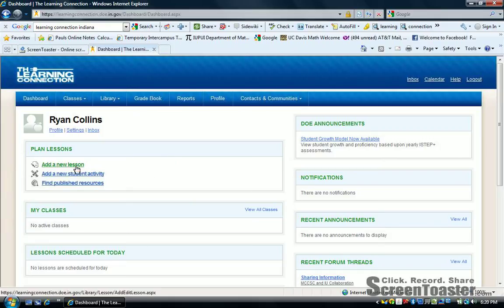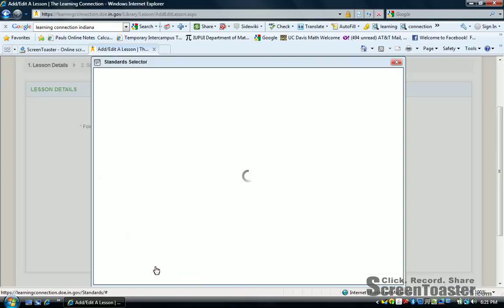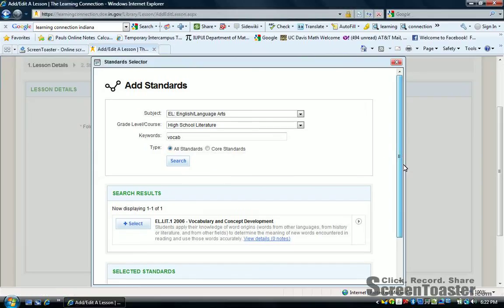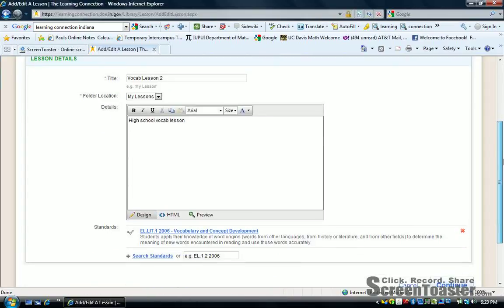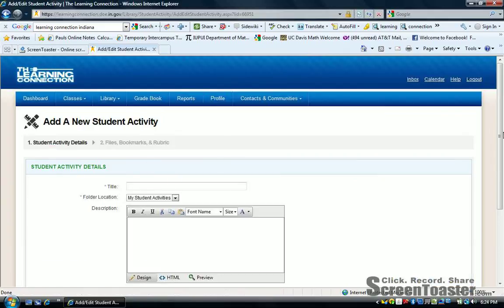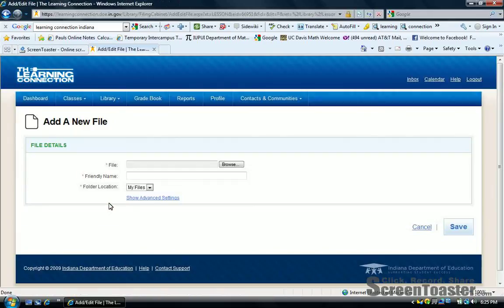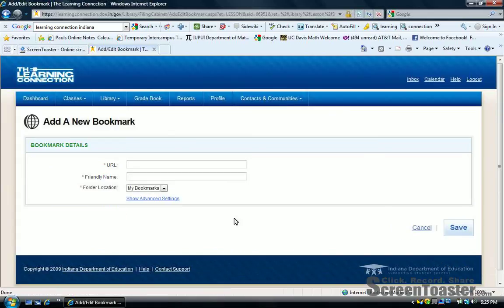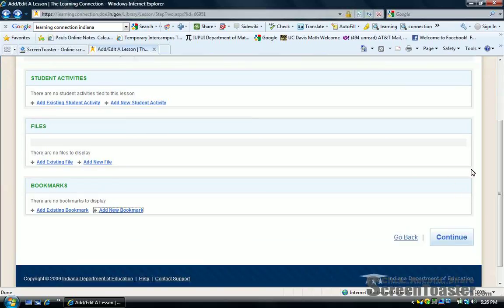Learning Connection: Adding A Lesson Plan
A step-by-step tutorial on how to add a lesson plan on the Learning Connection